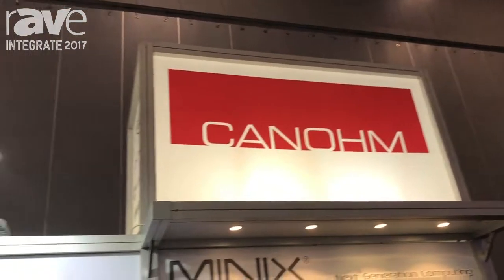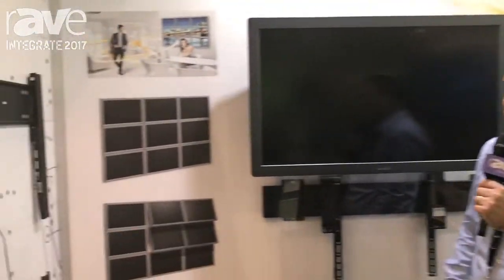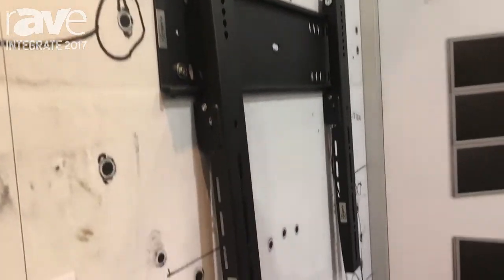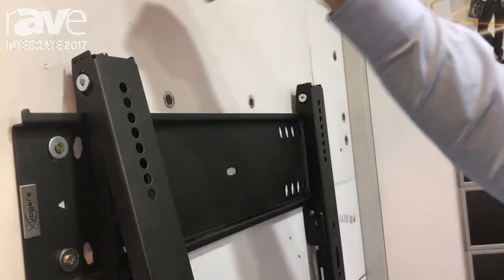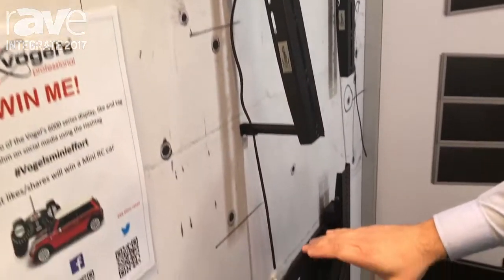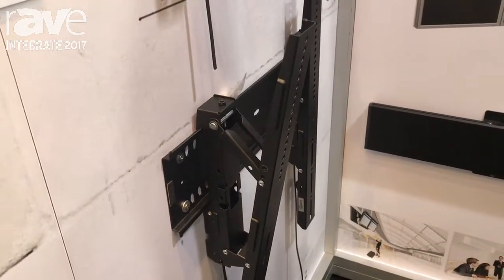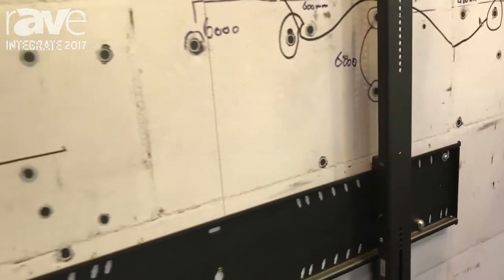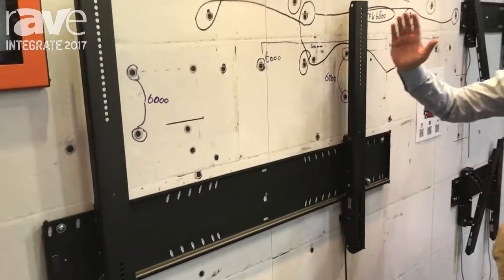Integrate 2017: Vogel's Products Shows 6000 Series Mounting Solution at the Canohm Australia Stand